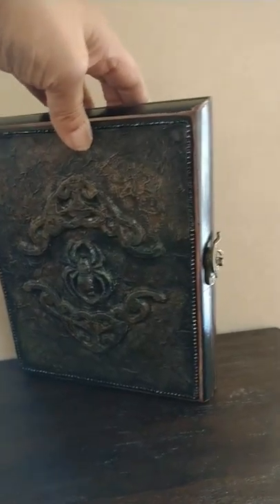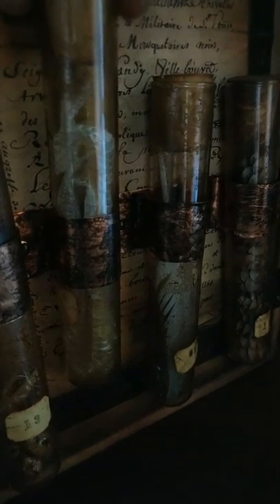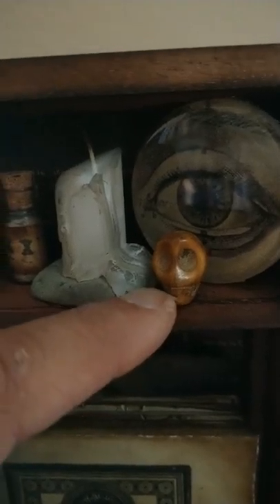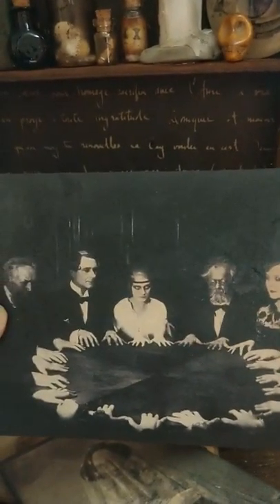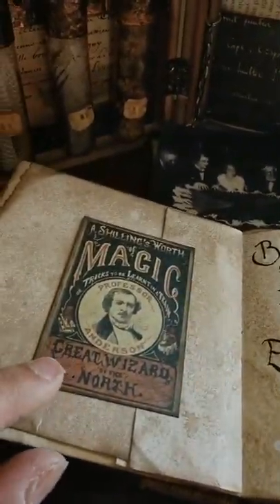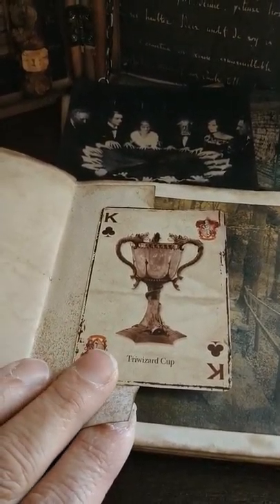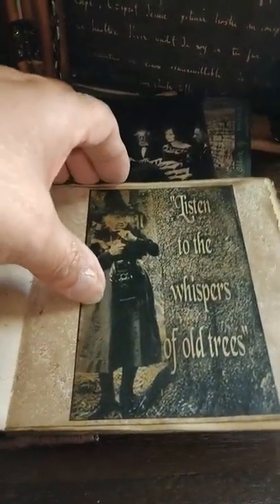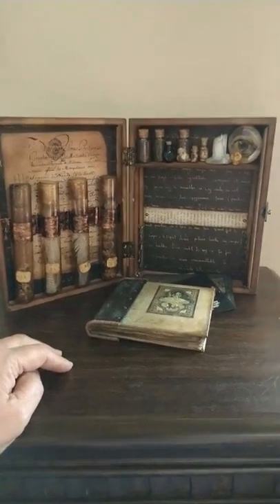Magic Cabinet - Flip Thru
A flip-thru of my magic Cabinet that I currently completed. Debating to place it up for sale in my Etsy shop because I'm afraid of having it get damaged during shipping. I just wanted to share it with you.

The fist test tube contains katydid shells, second tube a snake skin, third tube a white feather and fourth tube mini pinecones.